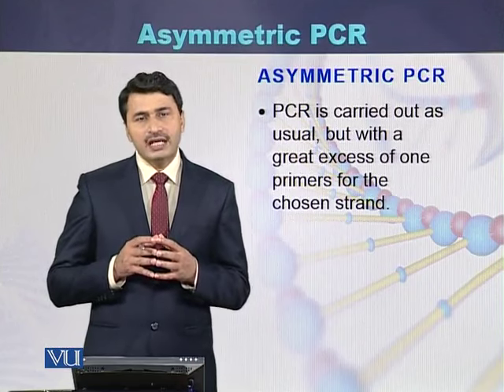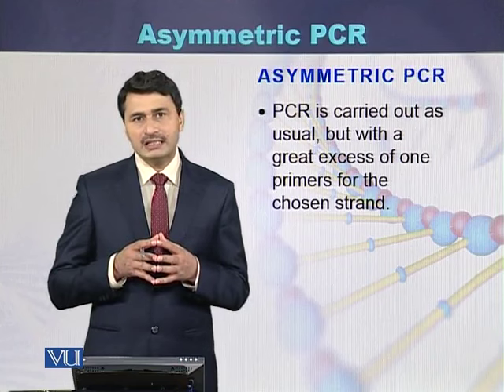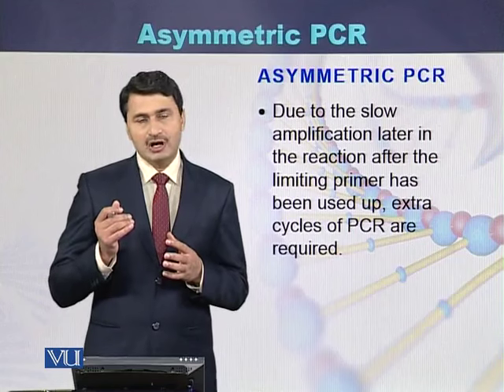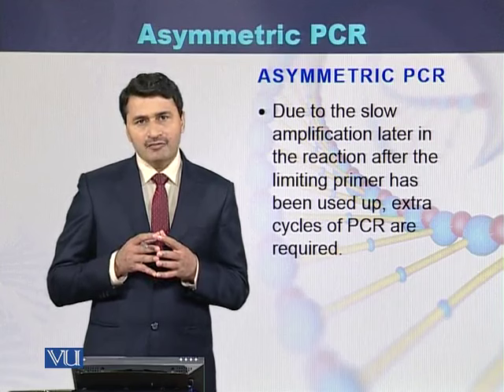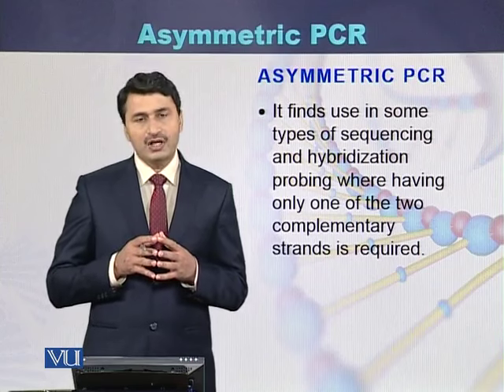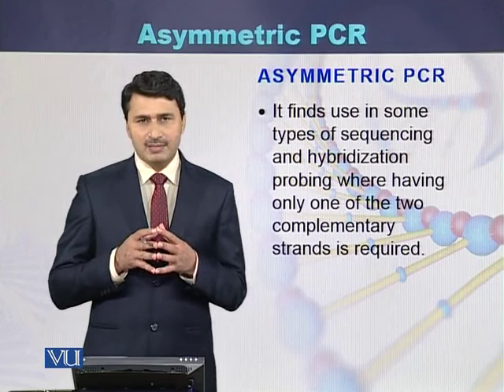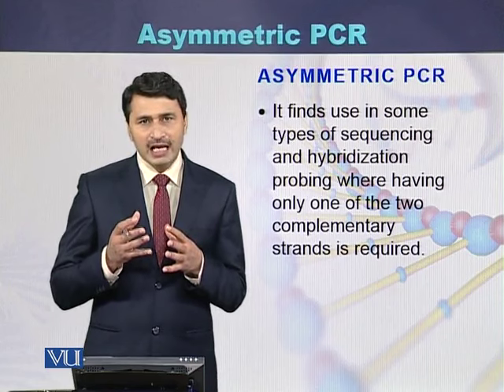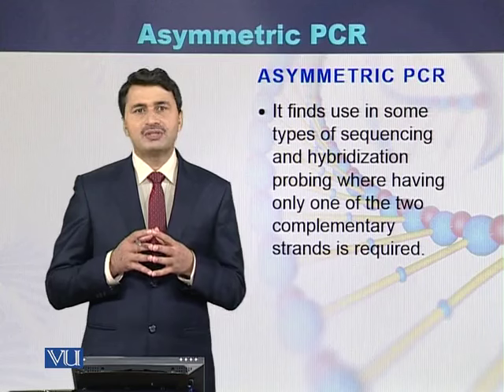BIO301_Topic226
Topic: 226